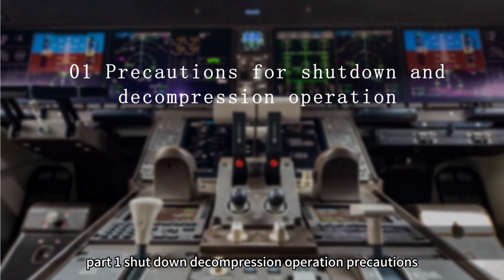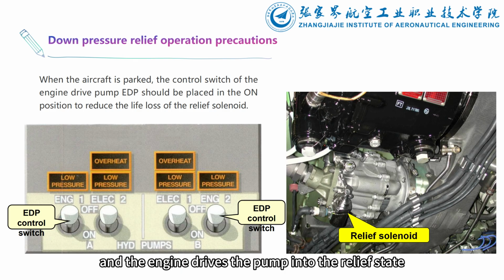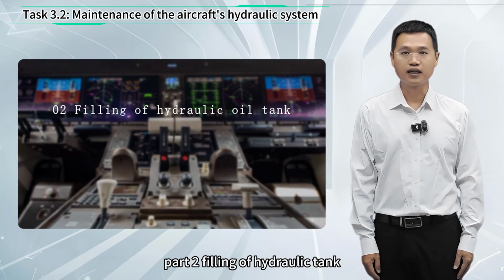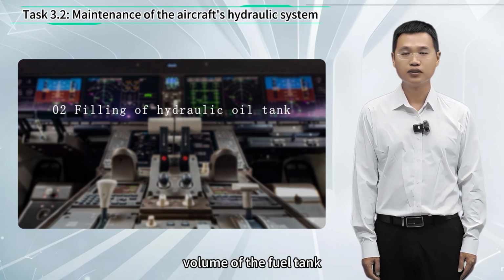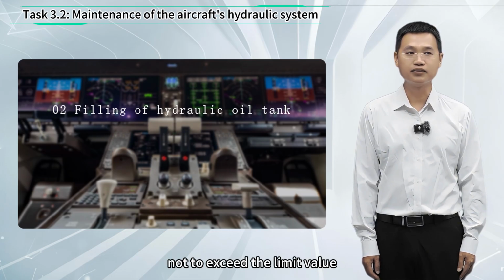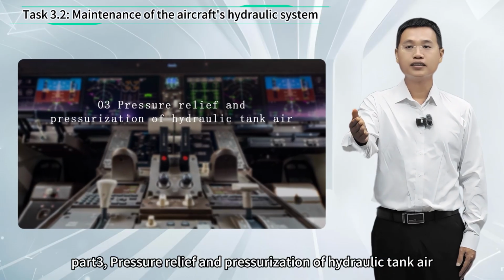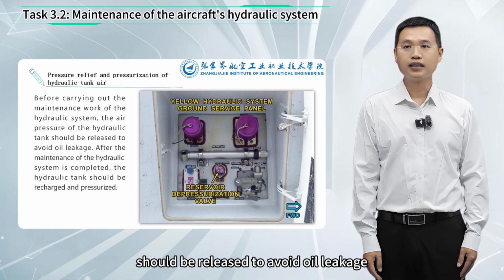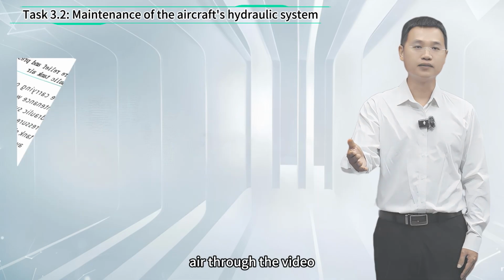3 2 Maintenance of Aircraft Hydraulic System